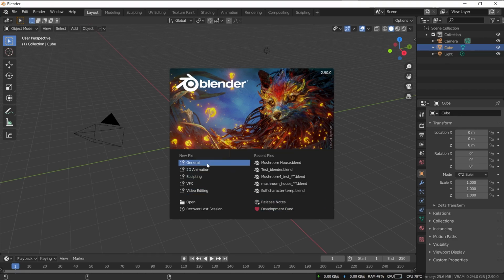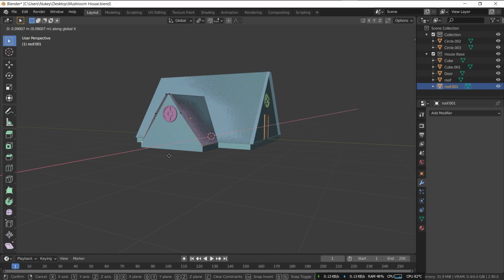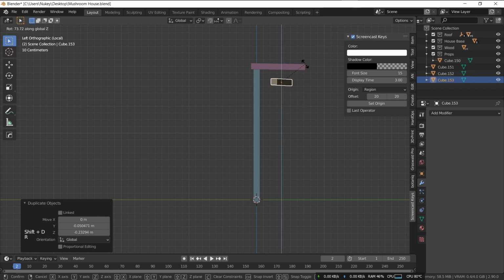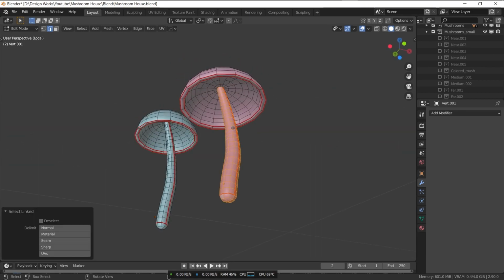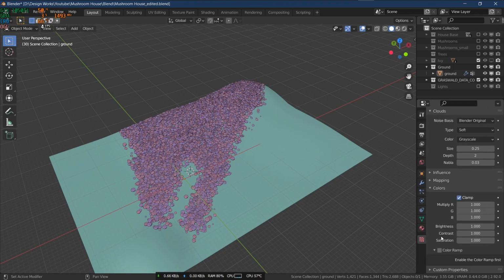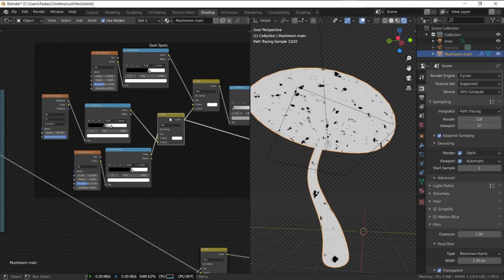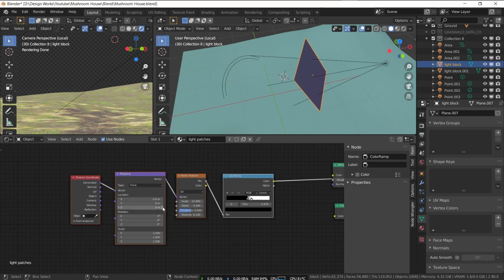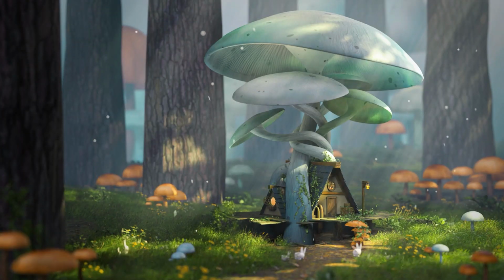Let's make a Stylised Mushroom House | Blender tutorial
Hey everyone, Yui here, in this video we will be making this stylised mushroom house in blender. This scene was actually made for the cgboost mushroom house contest, and also the animation is now an NFT.

We will be modelling, and texturing a simple house, mushrooms that are wrapped around the house, smaller mushroom and trees right within blender. 🥳🎉